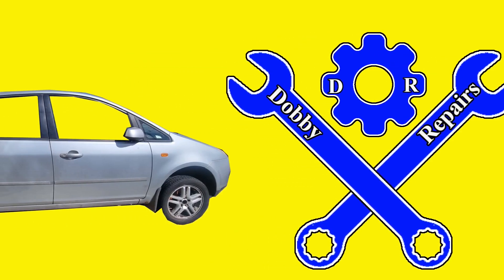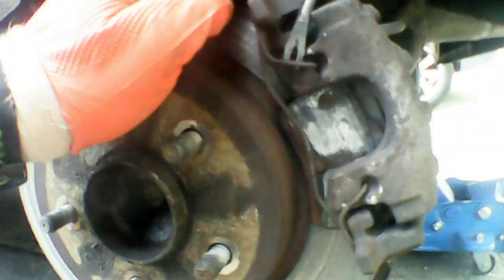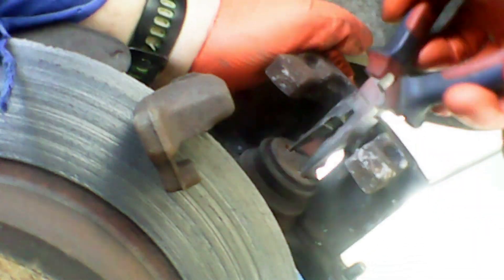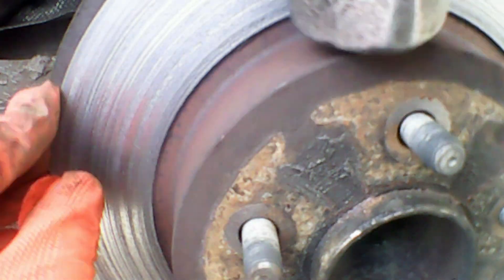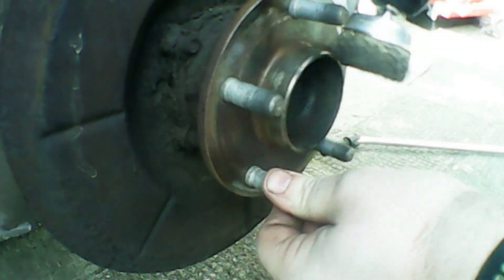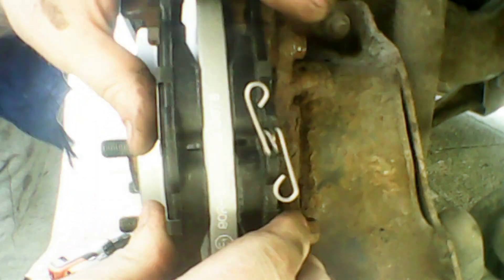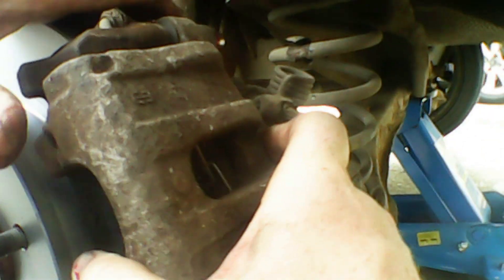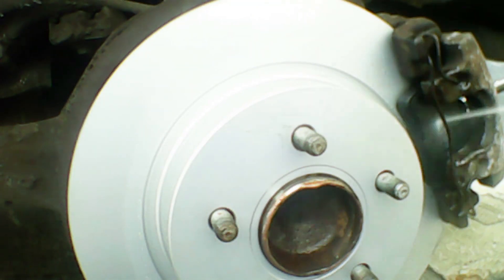How To Replace The Rear Disc & Pads on a 2009 Ford Cmax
Hi, in this video, we have a 2009 Ford Cmax with a 2.0l  petrol. I will show you the steps needed to change the rear pads and disc  .

tools used
1/2 ratchet
3/8 ratchet
hammer
wire brush
13mm socket
7mm hex or allen wrench
breaker bar
jack
jack stand
copper grease for wheel hub
red rubber grease for slide pins

any questions? please ask  in the comments, and I'll do my best to answer them

Dobby